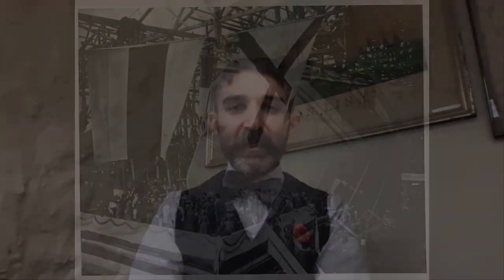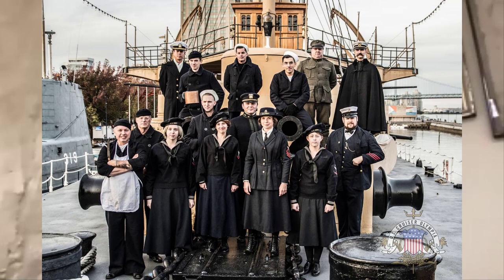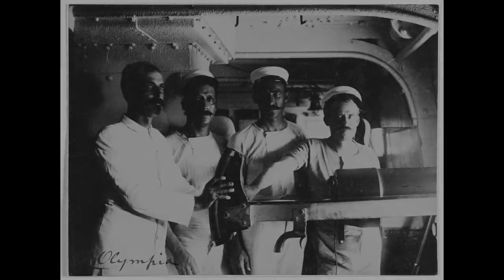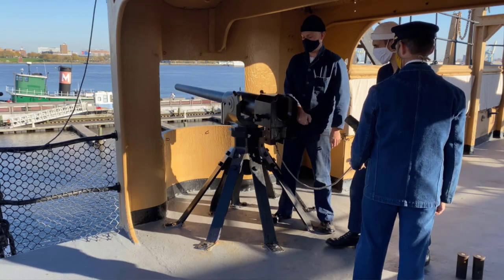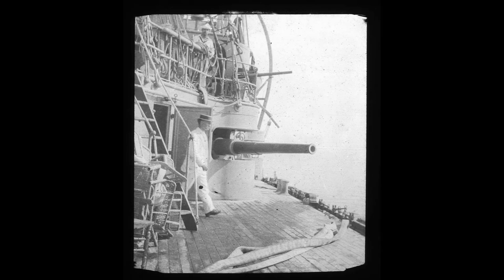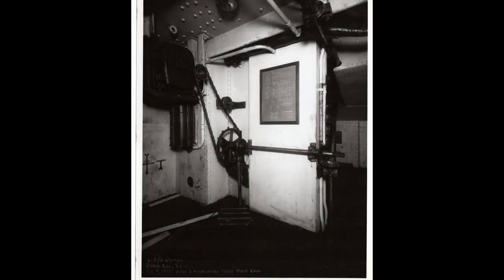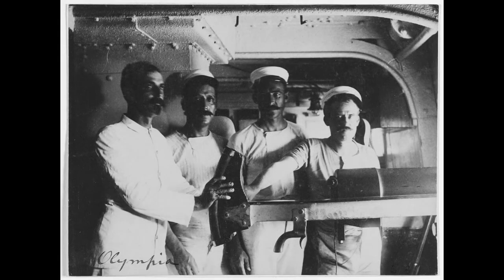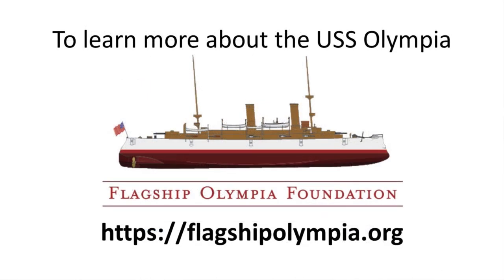Centennial Tidbit #10 - Olympia's Guns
Welcome back to Centennial Tidbit #10 where we are highlighting one of the many unique aspects of the Centennial of the Tomb of the Unknown Soldier, and the many different organizations and individuals that are supporting our efforts to meet the National Defense Authorization Act of 2017.

On this episode we are talking with Luke Clawson of the Independent Seaport Museum in Philadelphia where the cruiser USS Olympia is on display.  The USS Olympia has a rich history in the development and advancement of the United States naval forces and was key to many historical moments while she was on active duty.

On November 25, 1921, the USS Olympia was ordered to Le Havre, France to transport the unknown American serviceman who was selected as the World War I Unknown Soldier the day before.  Aboard the USS Olympia was a special detachment of US Marines, whose mission was to guard the Unknown Soldier during this difficult journey home.  You can listen to the story behind the Olympia Marines on Centennial Tidbit #8 and #9.

The USS Olympia arrived at the Navy Yard in Washington, DC on November 9, 1921 and transferred the responsibility of the Unknown Soldier to the 3rd Cavalry Regiment of the US Army.

These Centennial Tidbits will continue from September 2020 through November 2021, supporting both Arlington National Cemetery’s commemoration events, as well as those events planned by the Society in the US and overseas.

You can also keep up-to-date on all things Centennial by visiting our Facebook page.  We hope you will enjoy these and share them with your family, friends, and community.

@SHGTUS (twitter)